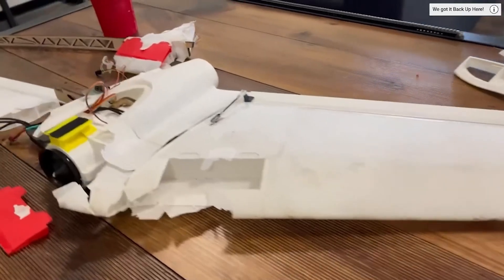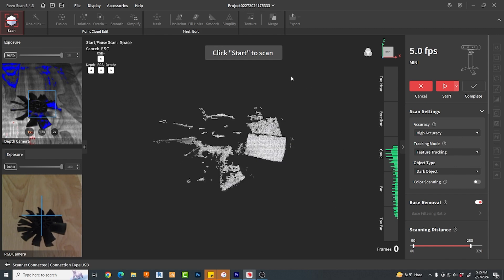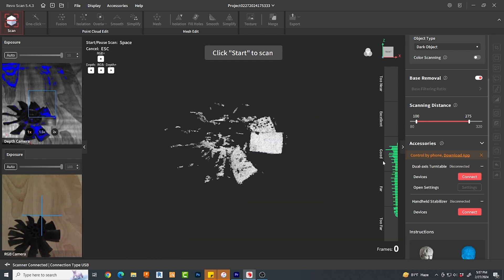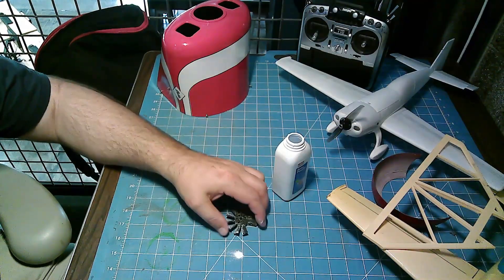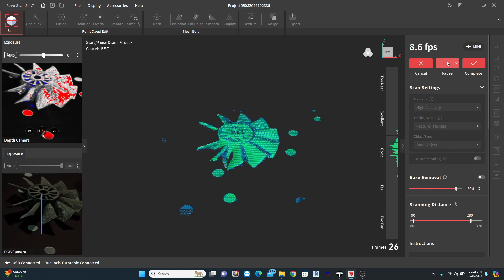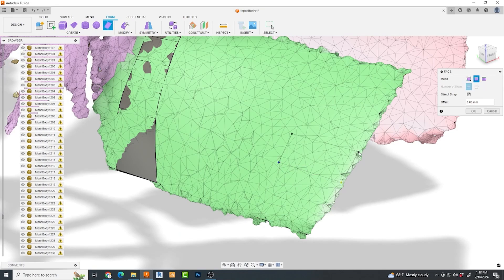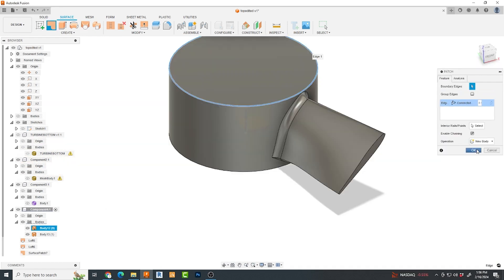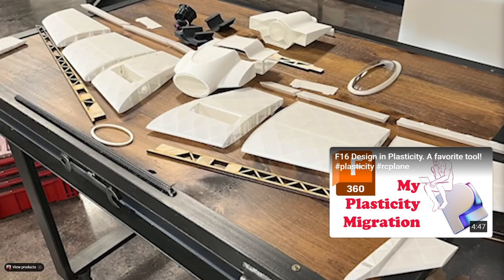Revopoint Scan to Fusion 360 - A First Time Success! RC EDF Jet Reverse Engineering.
I reverse Engineered an EDF jet turbine using the Revopoint Mini scanner.  Go from first time, novice scanner to Fusion 360, to 3D printing, to actual flying!

I'm Also using an awesome new CAD software Called Plasticity!

Chapters:
00:00 Introduction jet crash
00:17 Broken fan blade
01:59 Revo Scan Interface Instructions
05:29 Cheap Scan Spray
06:43 My Turntable Showed Up!
07:37 How to operate the Dual Action Turntable
08:29 Revo Scan Merging Scans
08:54 Importing Scans to Fusion 360
09:31 Reverse Engineering in Fusion 360
12:39 3D printing with an Anycubic resin printer.
13:23 Side by Side Part Comparison.
13:46 Successful RC EDF Flight